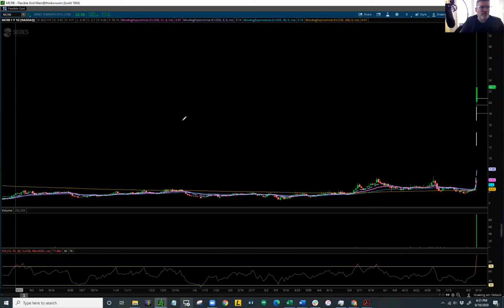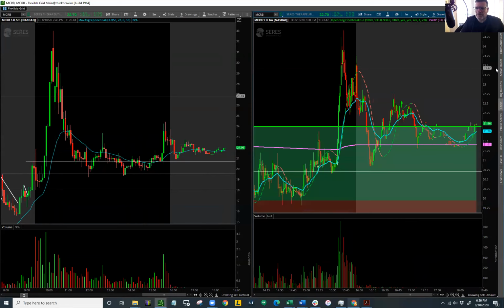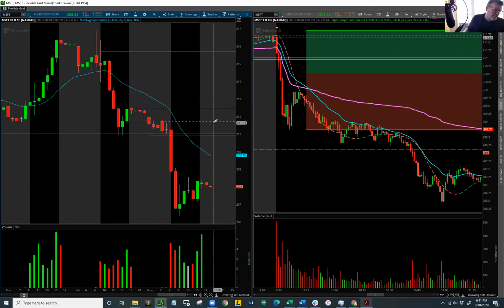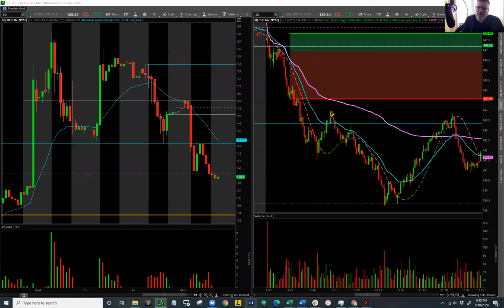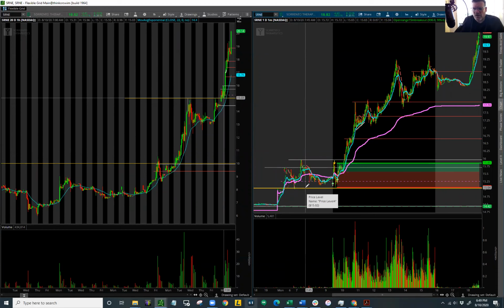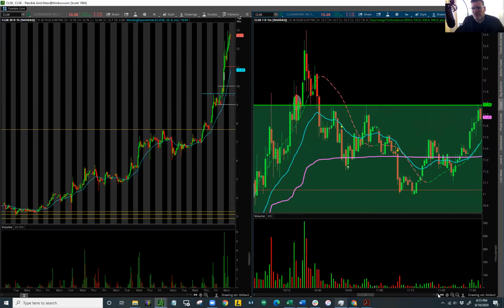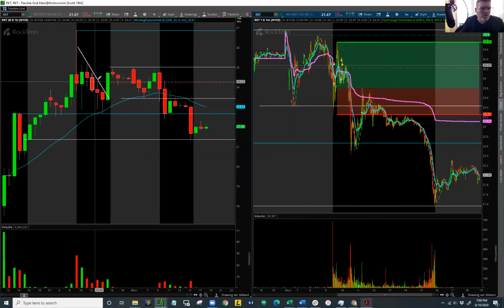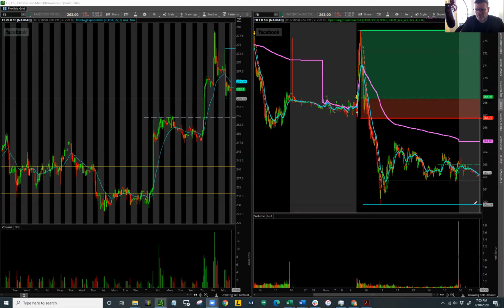Mentor Video 1 - Chart breakdown and what Mike traded today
One of our hedge fund traders, Mike, has broken down the top plays that he made today as well as the stocks that he is watching. Mike walks you through the charts step-by-step and how to find your levels and what to look for.